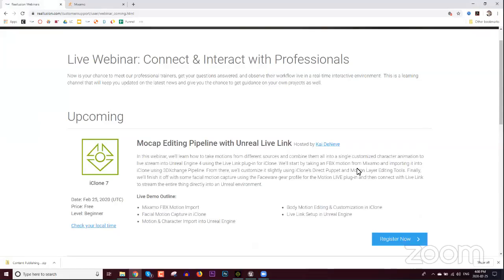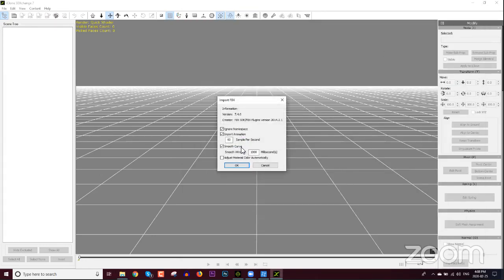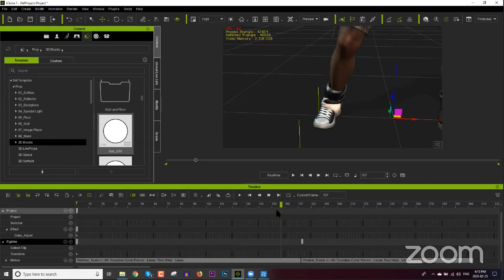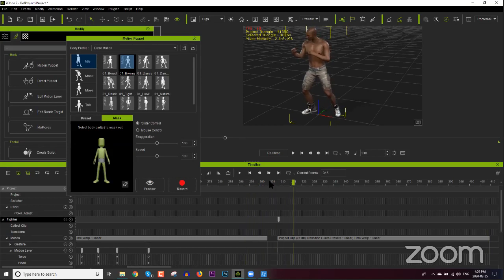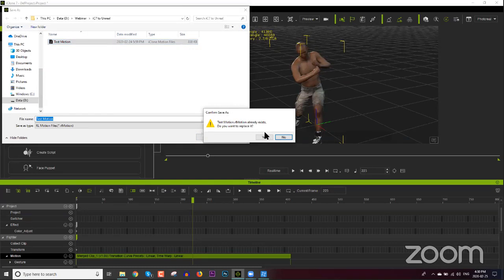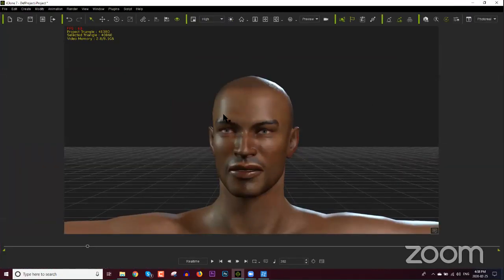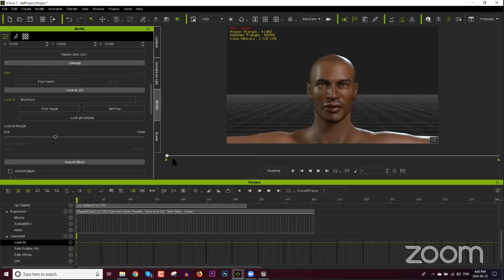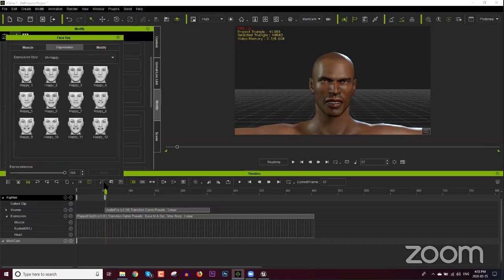[Webinar] Mocap Editing Pipeline with Unreal Live Link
In this webinar, we'll learn how to take motions from different sources and combine them all into a single customized character animation to live stream into Unreal Engine 4 using the Live Link plug-in for iClone. We'll start by taking an FBX motion from Mixamo and importing it into iClone using 3DXchange Pipeline. From there, we'll customize it slightly using iClone's Direct Puppet and Motion Layer Editing Tools. Finally, we'll finish it off with some facial motion capture using the Faceware gear profile for the Motion LIVE plug-in and then connect with Live Link to stream the entire thing directly into an Unreal environment.

Live Demo Outline:
 - Mixamo FBX Motion Import
 - Body Motion Editing & Customization in iClone
 - Facial Motion Capture in iClone
 - Live Link Setup in Unreal Engine
 - Motion & Character Import into Unreal Engine